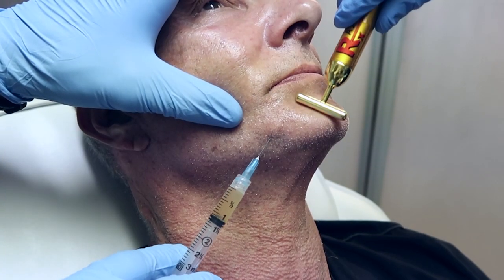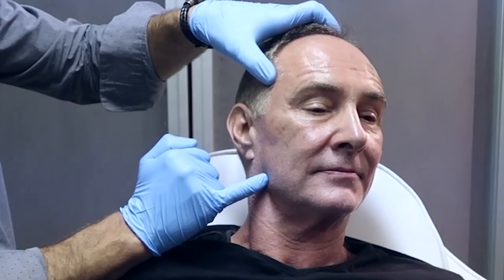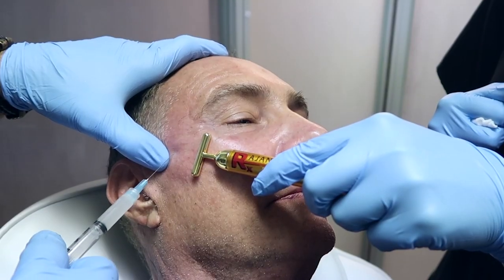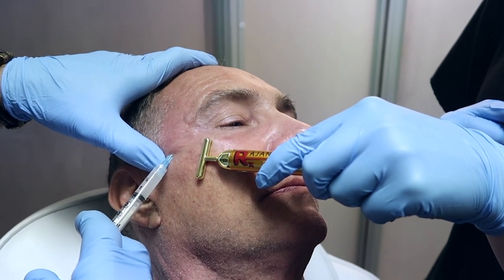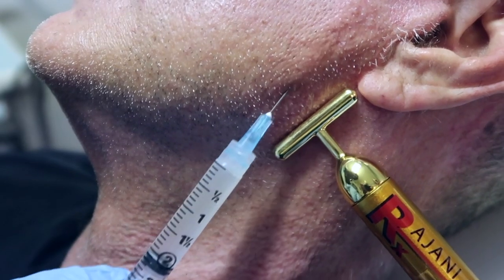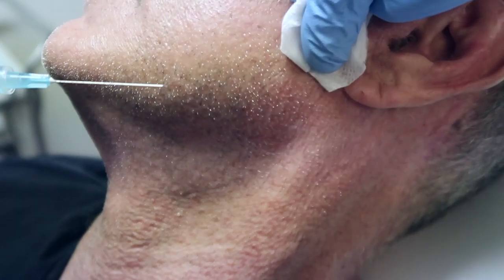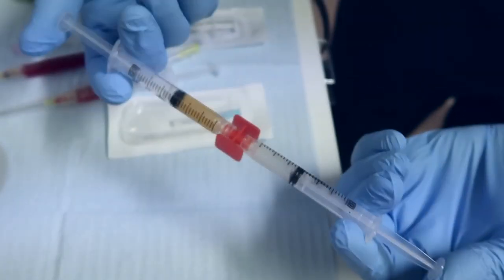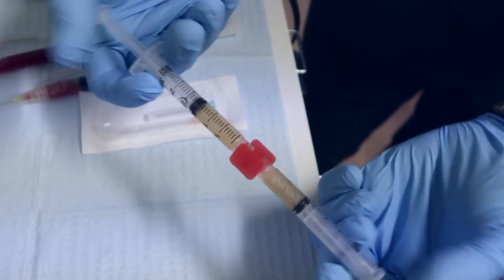Plasmasculpt Injected for a Male-Dr Rajani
Dr Rajani injects a male patient with the common complaint of fine lines, lower facial ageing and a tired "look". Male's like a gradual result provided from plasmasculpt. This is a very common issue for patients presenting to aesthetic practices. All too common dermal fillers alone are used which simply inflate the area and make movement look unnatural.
Filling the Nasal folds, lips and mouth area without addressing the temples, high cheeks and jawline is an outdated concept.
Plasmasculpt is a procedure, found at plasmasculpt.com, which addresses most of these features in a single treatment over several sessions for a natural looking result using one's own body to stimulate collagen. Final results take 6 months but the look is very natural and pleasing.
Prf is using one's own blood products to stimulate youth using one's own growth factors.
Prf can improve existing youthful fat, reduce appearance of dark circles and stimulate hair follicles where present. Prf uses a unique fibrin clot technology.
PLLA uses one's own body to stimulate collagen and increase skin glow and thickness. Combining concentrations and injection locations in unique concentrations creates a safe and pleasing look that develops over time so no one notices but the client.
Dermasculpt microcannulas can be used.
One can learn this technique at The Aesthetic Training Center and at PDO Trainings
Patients who request a natural and gradual result are great candidates for this procedure.